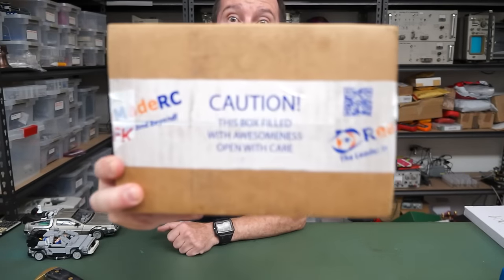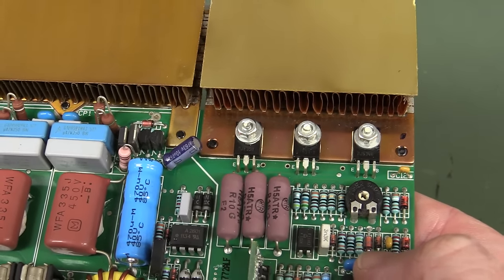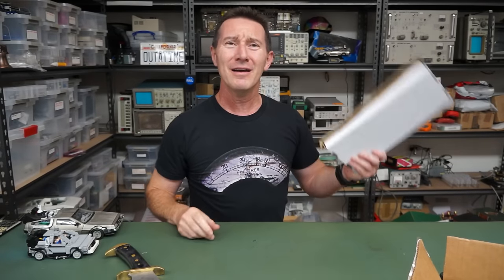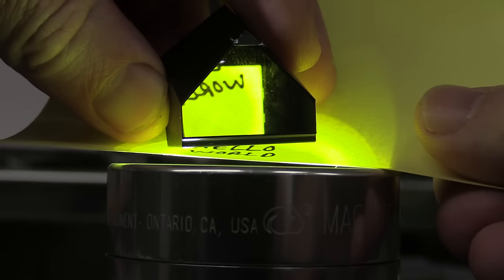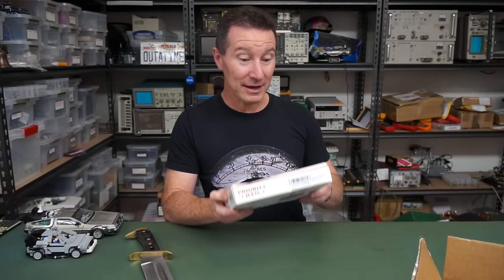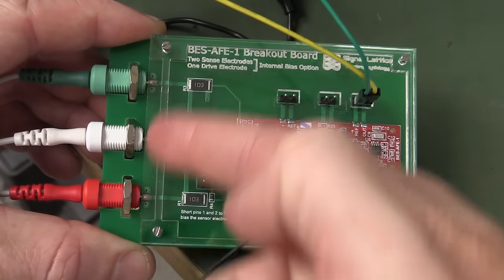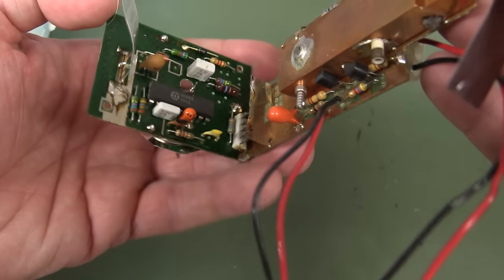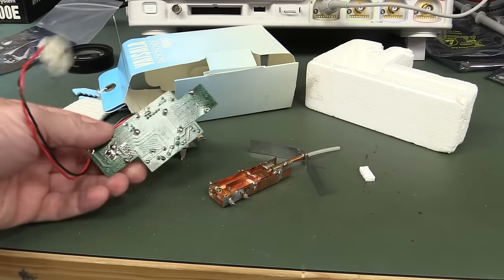EEVblog #970 - Mailbag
Mailbag time.

SPOILERS:
Lab Gruppen C SERIES 88:4 Power Amplifier Module
ECG Electrocardiogram Module.
PAP2 Portable Gaming Console Tearddown
Nikon D300 Pentaprism
$2 Casio FX-82MS calculator ripoff
1980's Princess Handy TV Teardown
Turf, WTF?
Vaisala RS80 Radiosonde Teardown with some RF magic.
Oscilloscope shootout, Tektronix MDO3000 vs Keysight MSOX-3000 vs Instek GDS-1104B

EEVblog Amazon Store (Dave gets a cut):